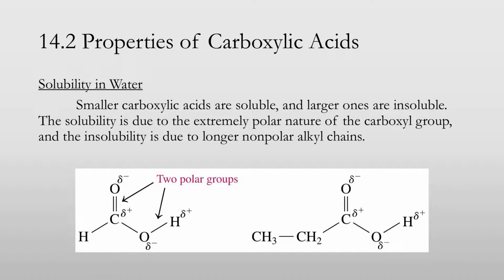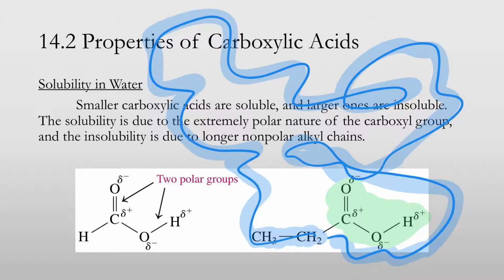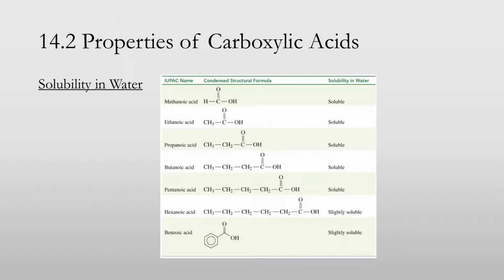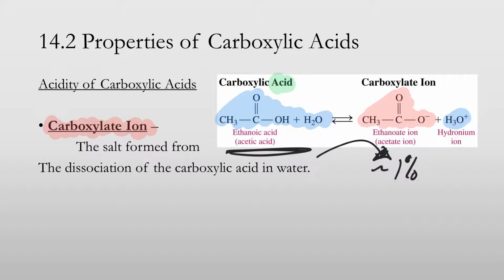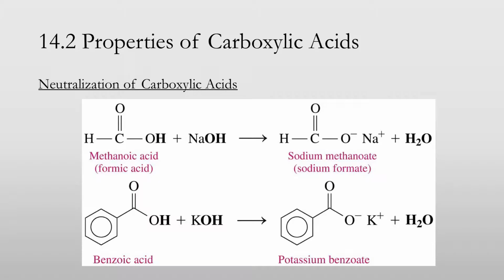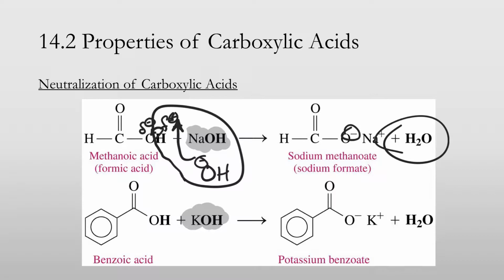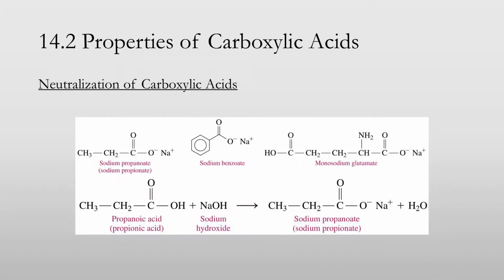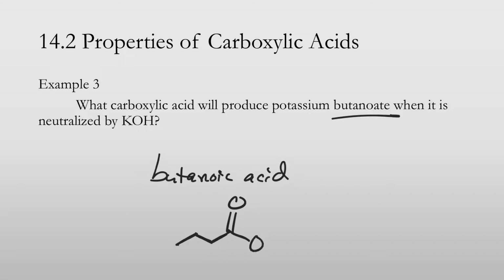11. Carboxylic Acids and Esters Pt. 2 - Properties of Carboxylic Acids (CHEM !407)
Solubility @0:00
Acidity/Carboxylate Salts @3:36
Neutralization @5:53